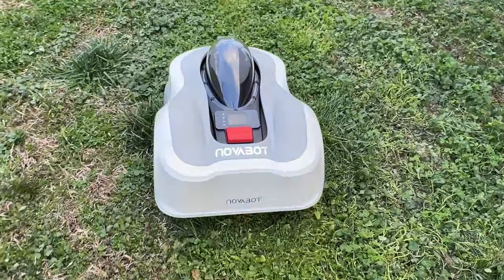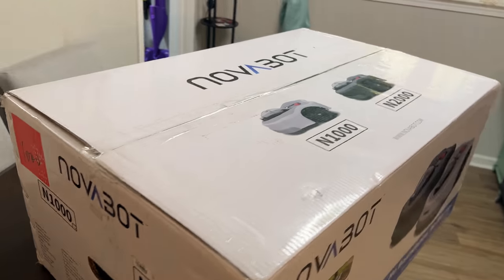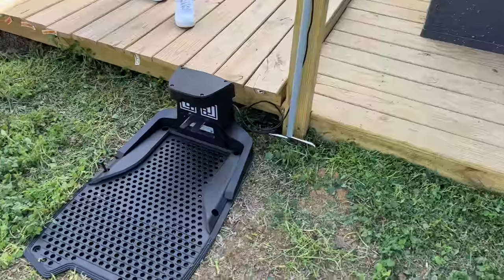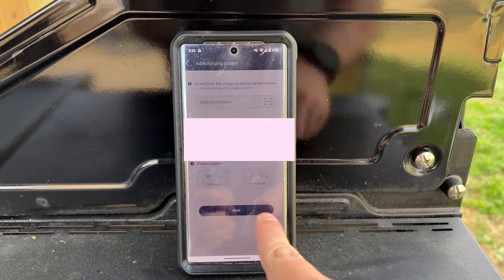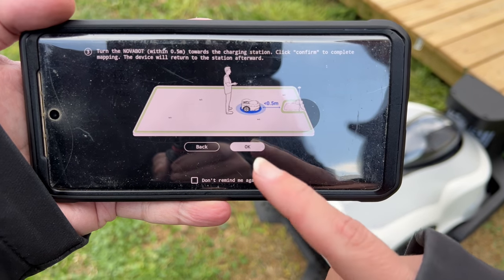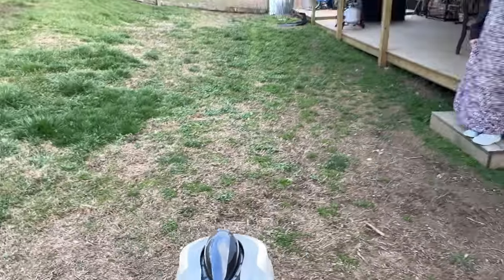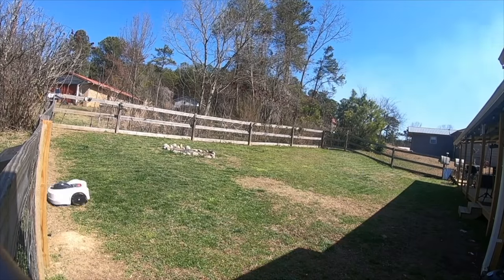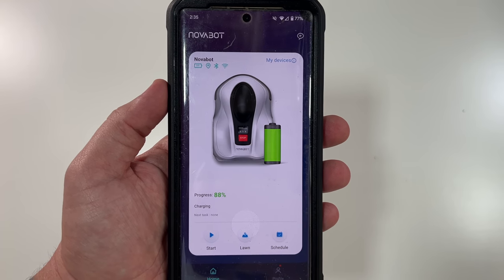Novabot N1000 Robotic Lawn Mower Setup & Review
Today we setup and review the Novabot N1000! This is a Robotic Lawn Mower that has GPS, Cameras and more to help this robot cut your grass on a schedule. See the full setup process and this amazing Robotic Lawn Mower in action in todays video.

Do you want a Novabot N1000 or Novabot N2000?